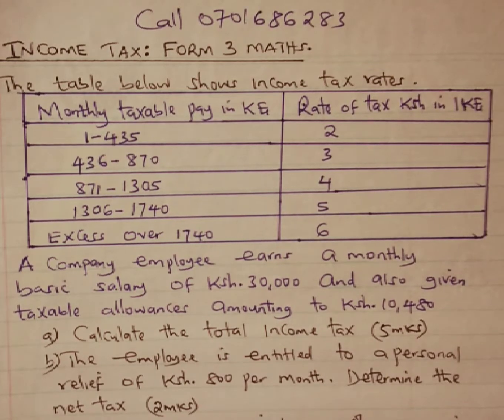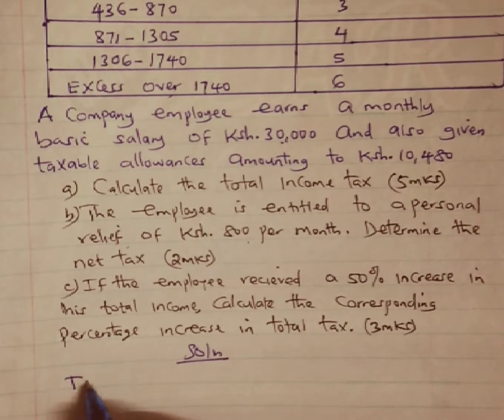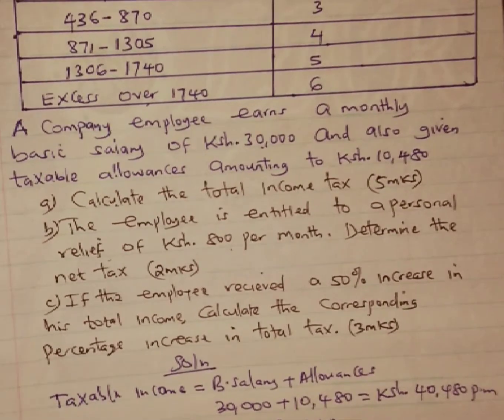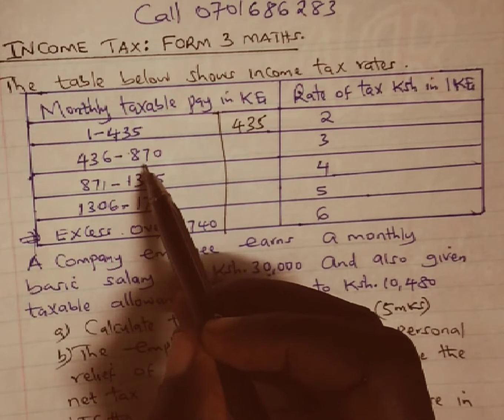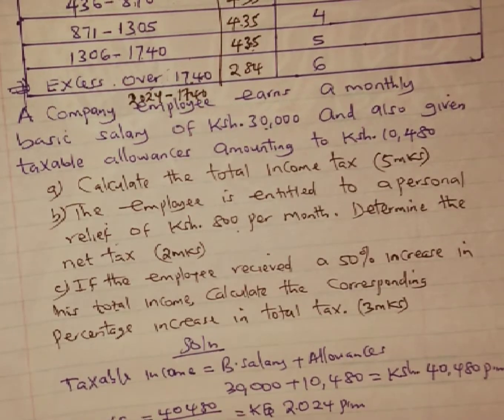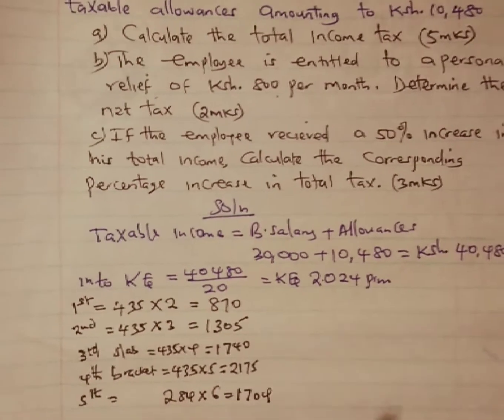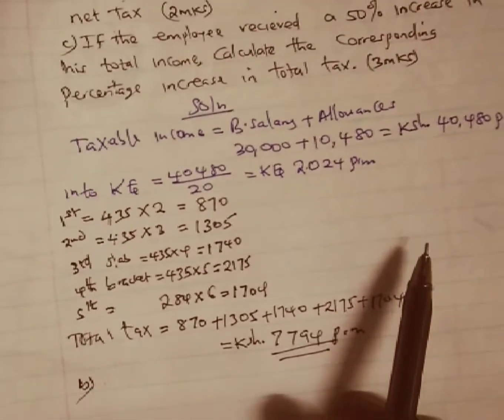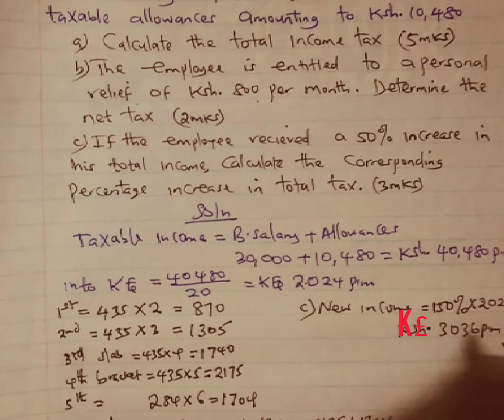Income tax. Form 3 Mathematics. Kcse Revision.